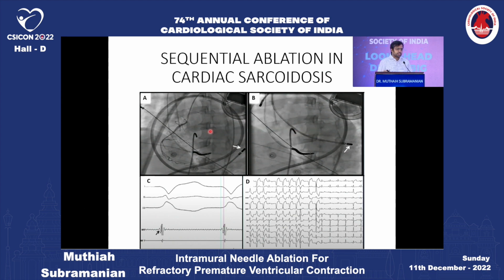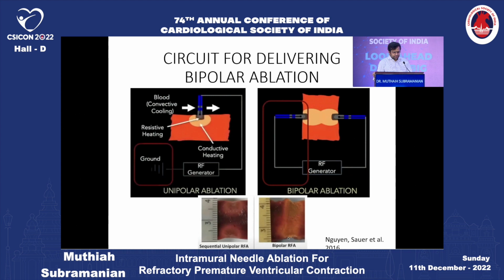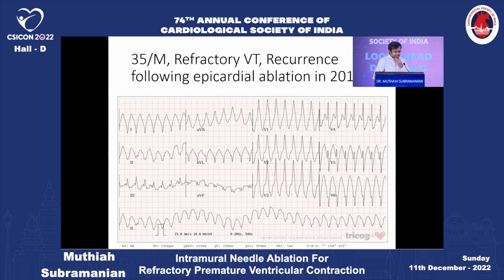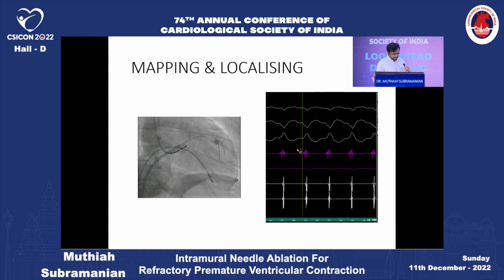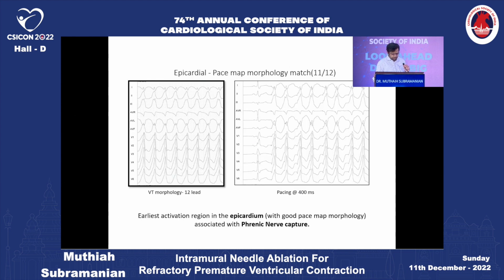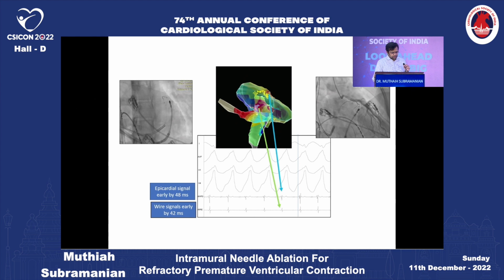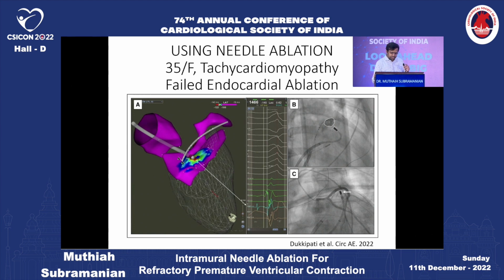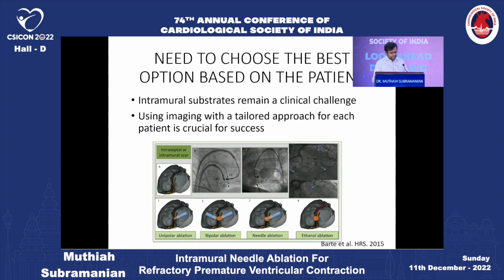Intramural Needle Ablation For Refractory Premature Ventricular Contraction Muthiah Subramania